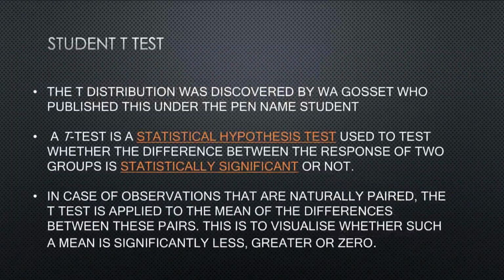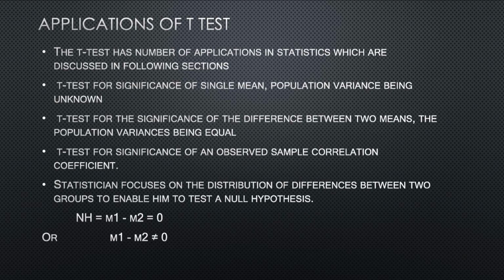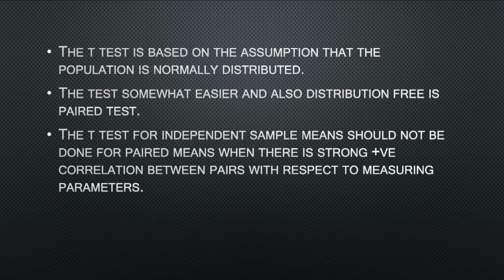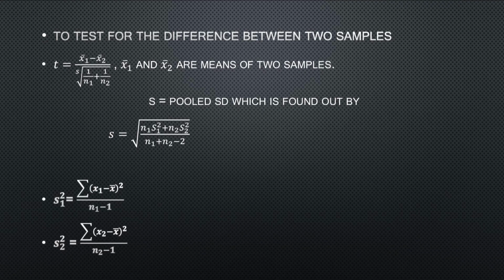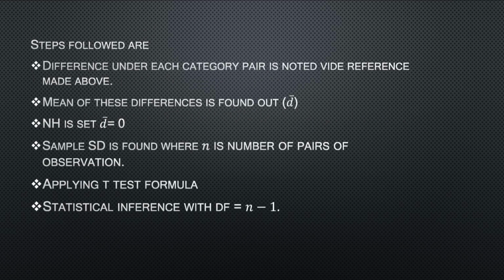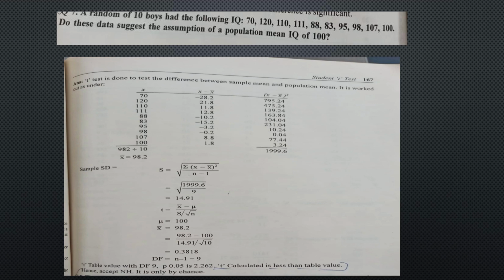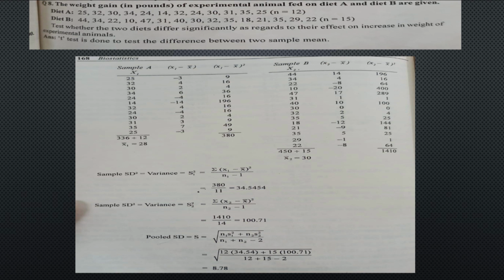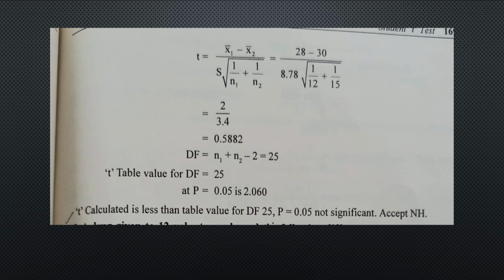Student's t test